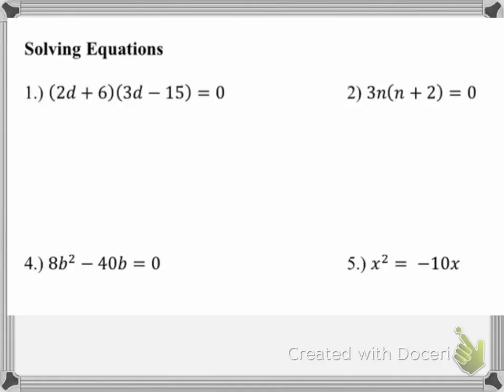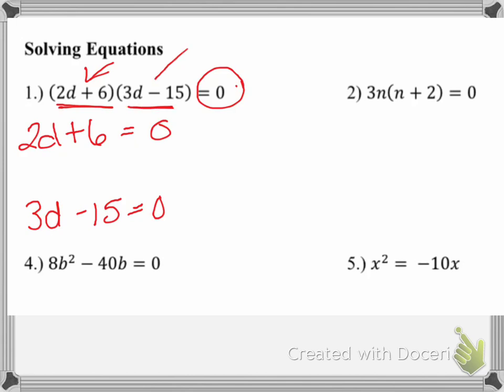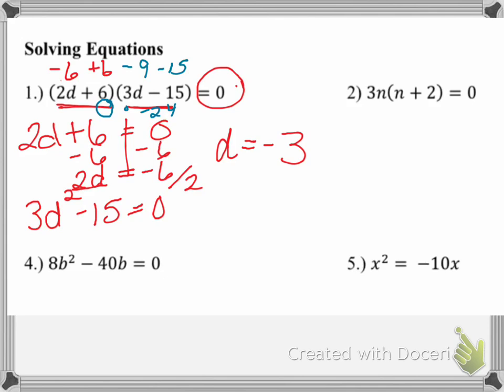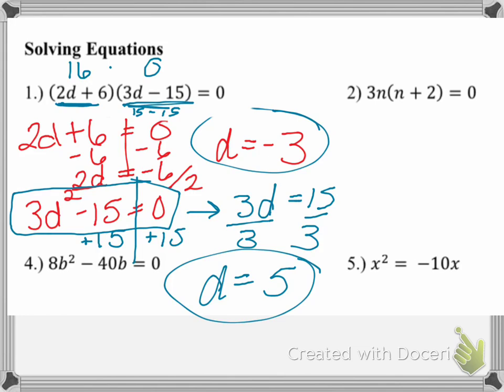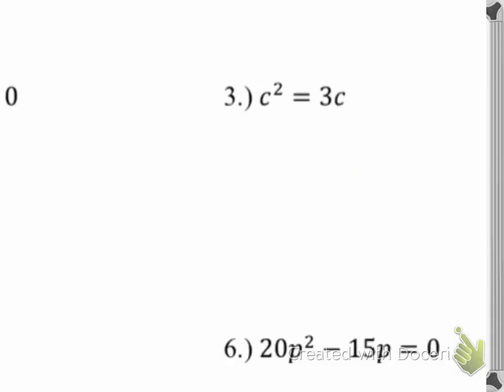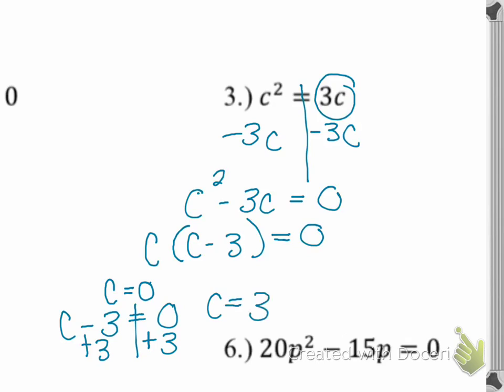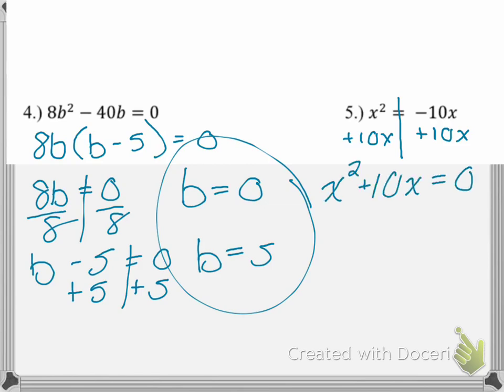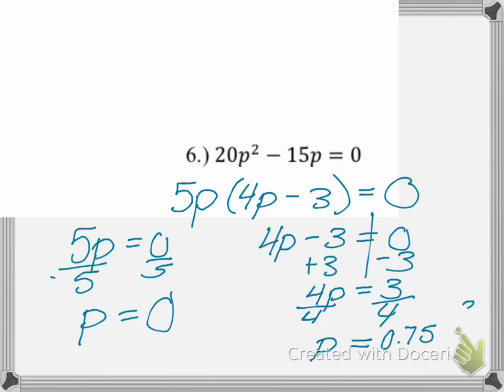8 5 video 2